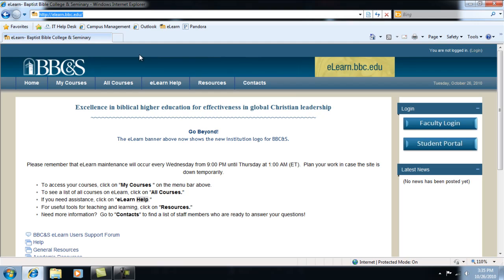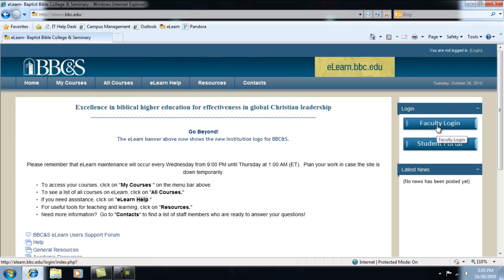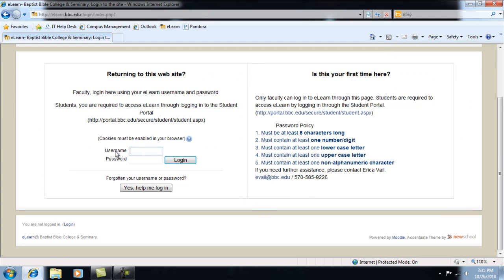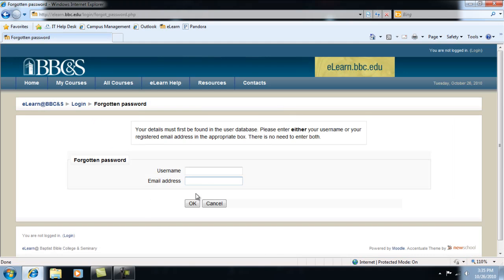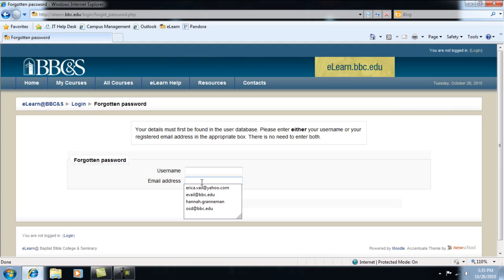Moodle Training: Logging in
This video demonstrates how instructors log in to the Moodle learning management system.